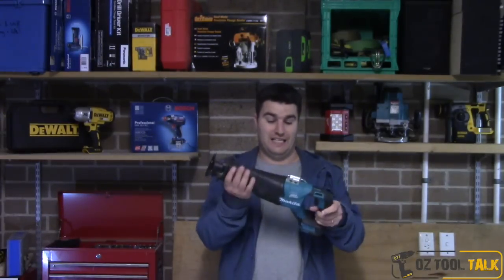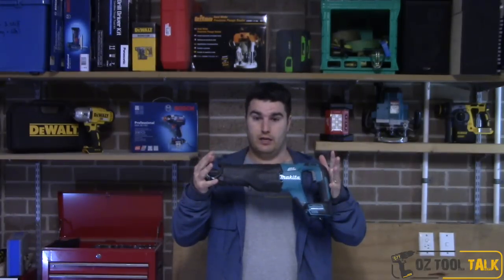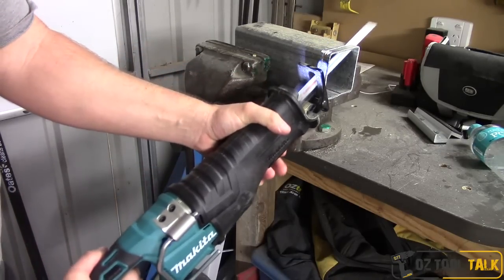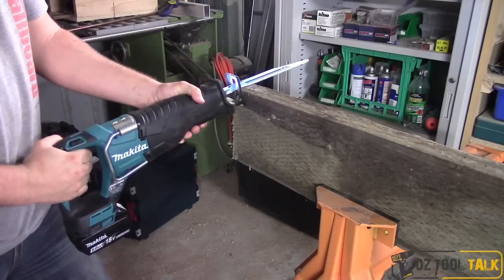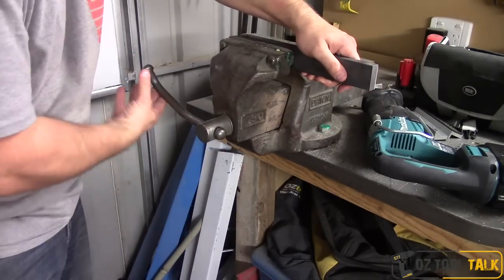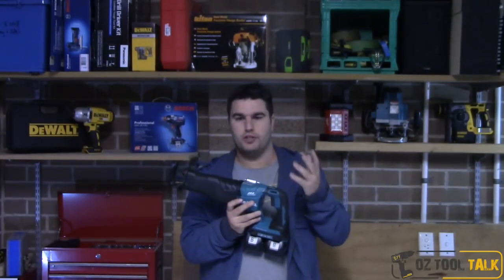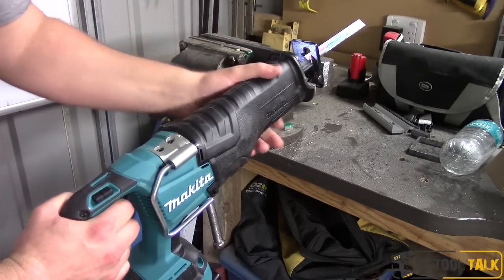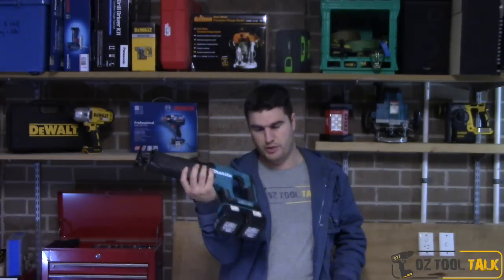Makita BRUSHLESS Reciprocating Saw - 18V DJR187 & 18x2 DJR360 - inc. Bloopers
Makita have closed up the biggest hole in their 18V line,  their Reciprocating Saw. The 18V DJR187 and 18x2DJR360 are at the forefront of powerful cordless sabre saws.
But which to choose, the 18V or the 18x2?